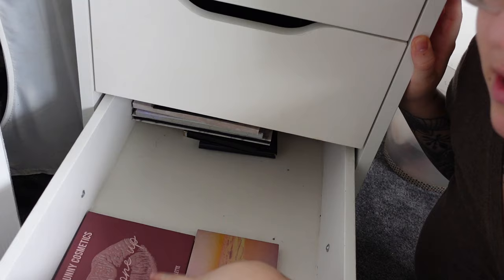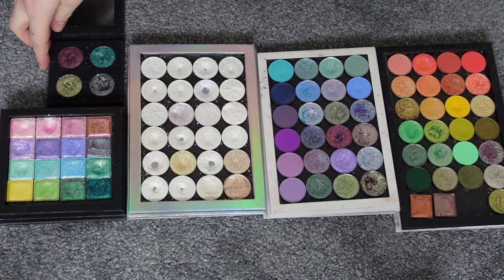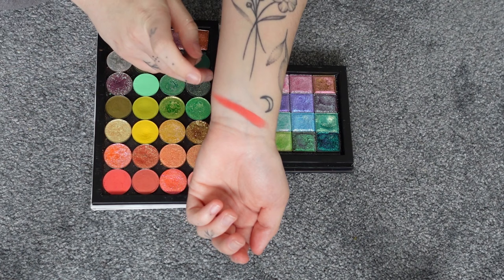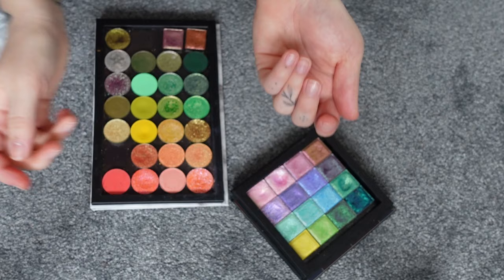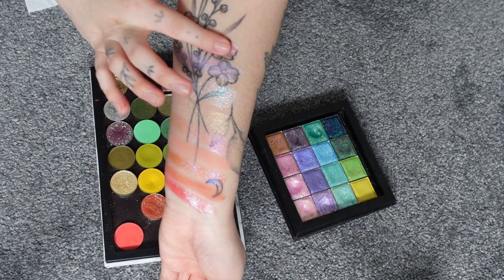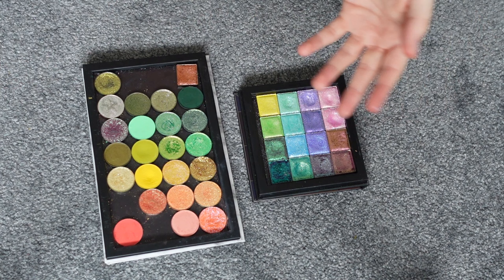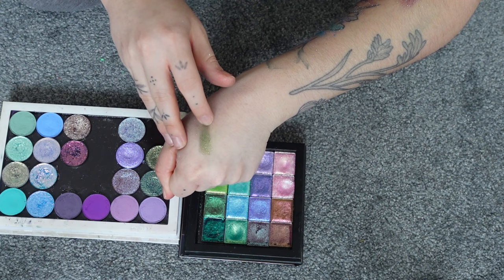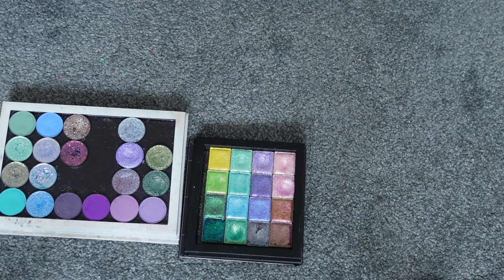Let's DECLUTTER My Collection! // Drawer 4: Single Shadows (yes I swatched *almost* all of them)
Hi, I'm Skye (they/them) and in today's video, I'm starting my declutter series! In each episode I'm going drawer by drawer, talking and SWATCHING my entire collection for you! Today, we are focussing on all my single shadows

// Time Stamps //
・0:57 Intro to the Drawer
・1:57 Overview
・3:52 Palette 1 Overview
・4:33 Pink Singles
・8:44 Orange and Yellow Singles
・11:44 Green Singles
・18:40 Palette 2 Overview
・19:08 Blue and Purple Mattes
・22:18 Blue Singles
・25:39 Purple Singles
・33:40 Palette 2 Reorganize
・34:18 Iridescent Overview
・35:46 Summary (& flakie swatches)
・37:59 What I Decluttered
・38:33 Reorganizing the Drawer
・38:45 Outro

// Previous Video //
Declutter Drawer 3

// Products Used //
・Eyes:  nothing
・Brows: Lottie London Brow Glaze (*)
・Face: fatigue
・Lips:  dry

// Social Media //
・Makeup Instagram
faerie.skye

// Rain Cloud Candles Links //
・Etsy Store

Any product that is listed with this symbol (*) afterwards was sent to me as PR. I will always give my unfiltered and honest opinions.